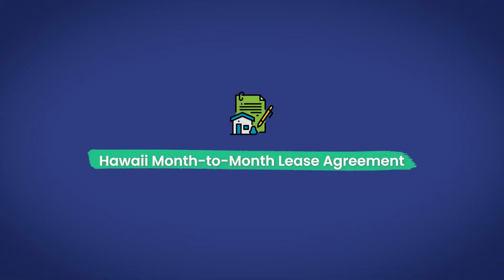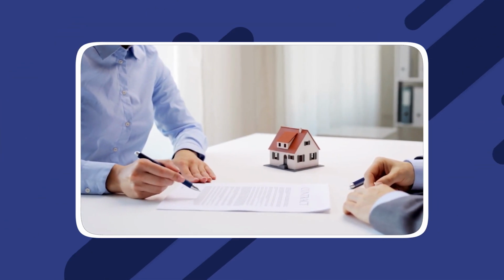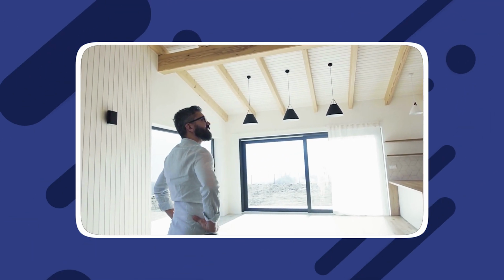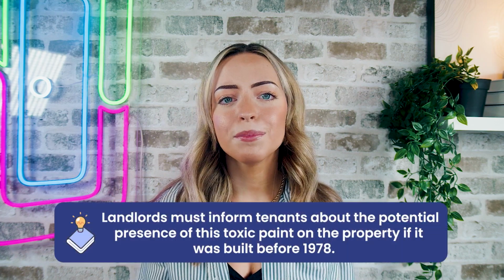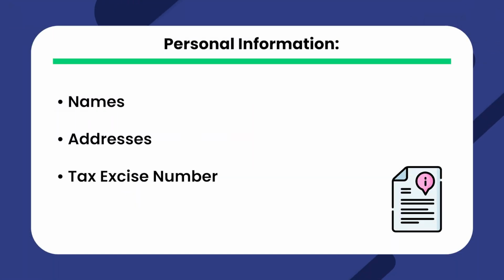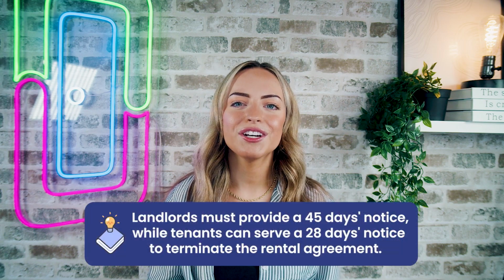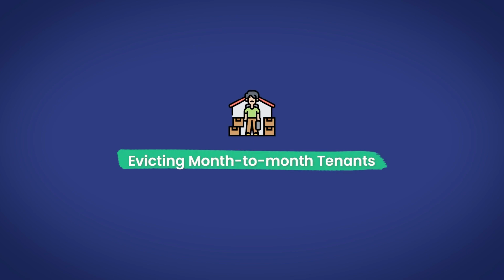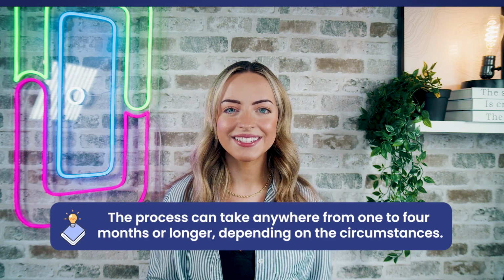Your Guide to the Hawaii Month-to-Month Rental Agreement + Free Template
Today we will go through the Hawaii month-to-month rental agreeement!

With this contract, which can be oral or written, tenants and landlords enter into a month-to-month lease agreement. However, there's no fixed end date, and it automatically renews each time lessees pay rent.

Do you need to draft a month-to-month lease agreement in Hawaii? In this video, we will go over everything you need to know to make it easier!

0:00 Welcome
0:32 Hawaii Month-to-Month Lease
1:07 Legal Disclosures
1:55 Evicting Month-to-Month Tenants
2:19 DoorLoop's Resources
2:39 Subscribe!

Category: Leasing ‍‍